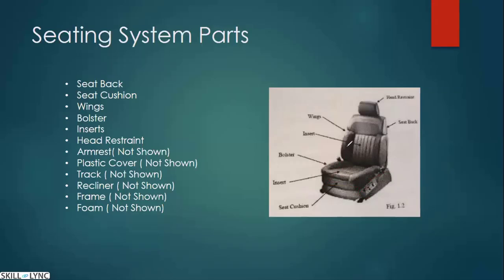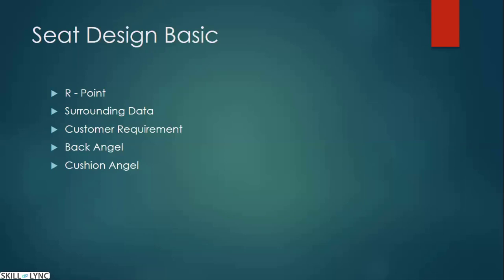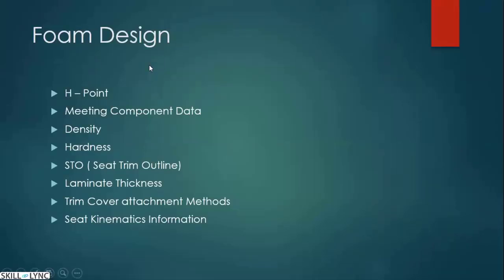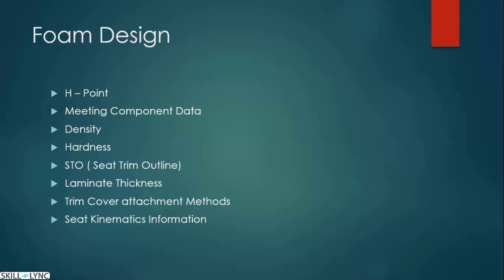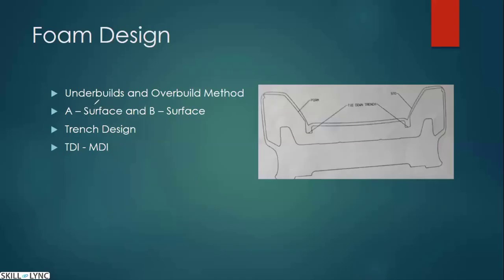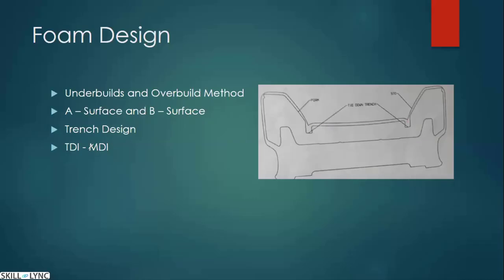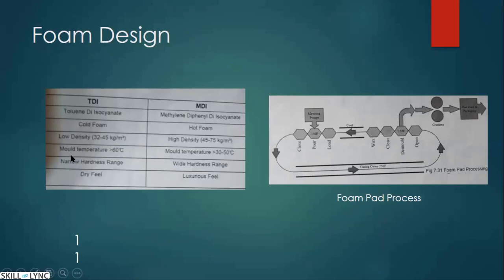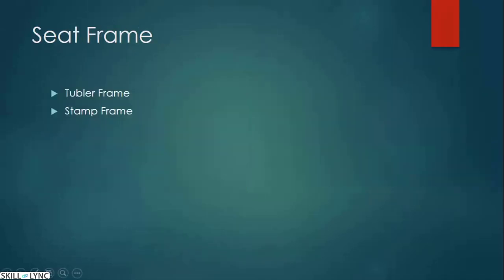Automotive Seating Design (Part-2) | Skill-Lync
This video is the part-2 of the webinar on Automotive Seating Design. In this video, we cover the fundamentals of Automotive Seating Design.

Why take Skill-Lync Courses?

1. Skill-Lync is a top-rated Mechanical Engineering Platform - 500+ Google Reviews - 4.8/5 Rating
2. Learn industry-oriented technical skills from an industry expert.
3. Work on 4 Industry oriented projects & 8 challenges. Create a strong profile for you to get recruited. Take a look at one of our students' profile
4. Attend 4 live video conferencing support sessions every week.
5. Interact with industry experts and Skill-Lync support team 24/7, get your doubts clarified
6. Get recruited with our 100% Placement Assistance.